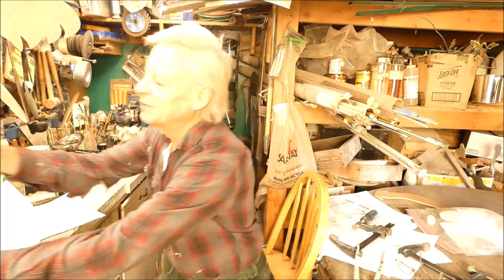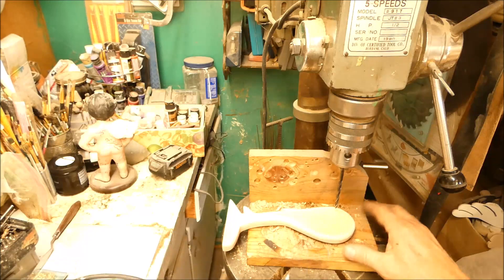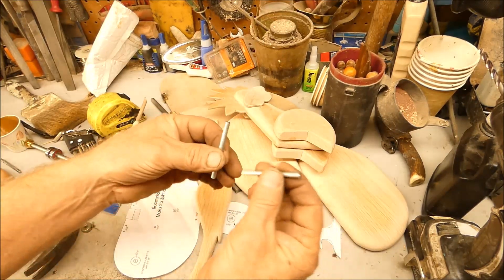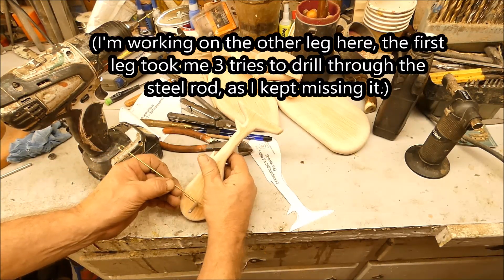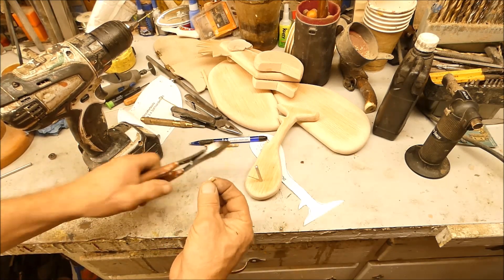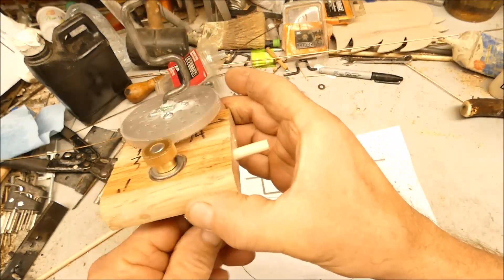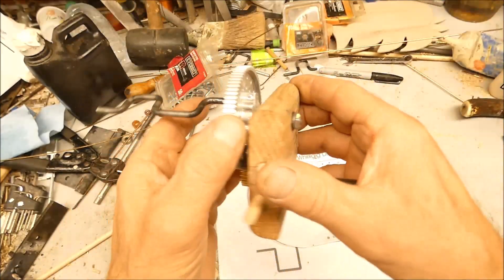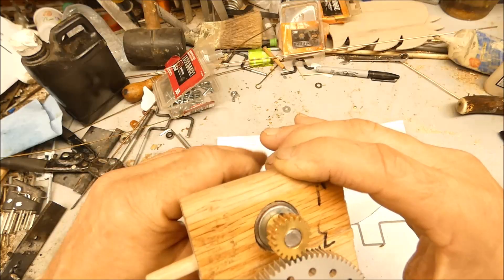Crowing Rooster Whirligig Build pt. 2 8/30/2022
Hi friend! In this video, I show my progress on my crowing rooster whirligig build from Joel Scholz's plans. I've got the basic mechanism working, so next, I'll be adding the wings, and doing a whole lot of fiddling around and tinkering to get everything working properly. After that, we will be on to the painting. I'm very excited to be working on this whirligig, especially now that it looks like it might actually work.
Thanks for stopping by. Warm greetings from Wishram.
Music is Wood, by Dan Henig; Thanks Dan!
Stay awesome!

Todd

To buy your own Stud Waker Whirligigs t-shirt, check out my Redbubble shop

To buy a copy of my latest poem book, Poems for Daniel ($10), and for excellent yard art and unique gift ideas, check out my Etsy shop: